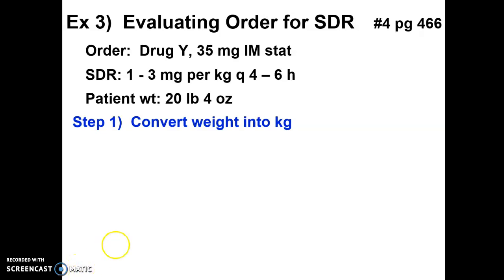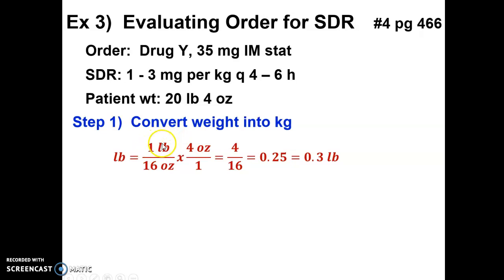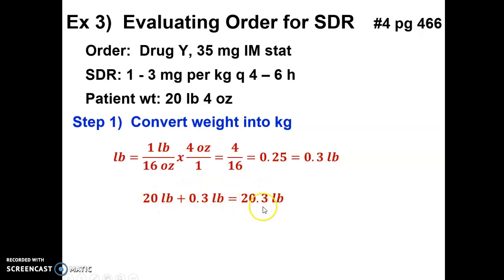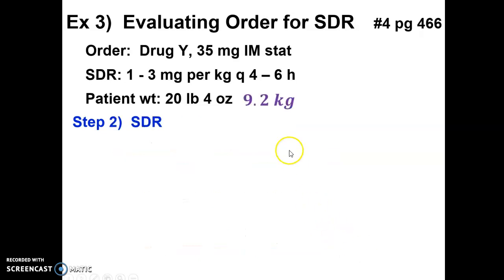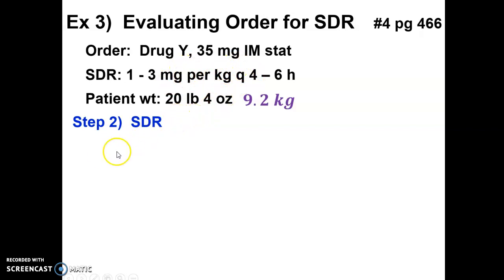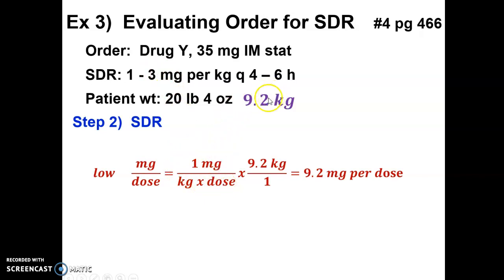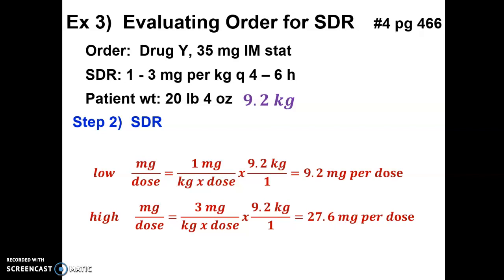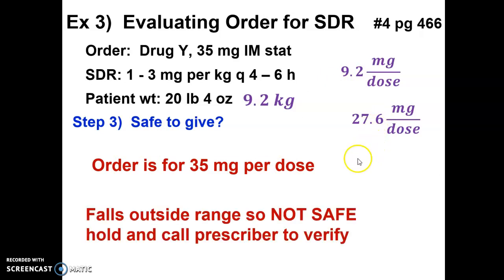MHC Ch 13 Ex 3 SDR